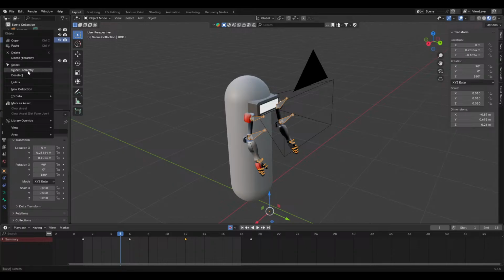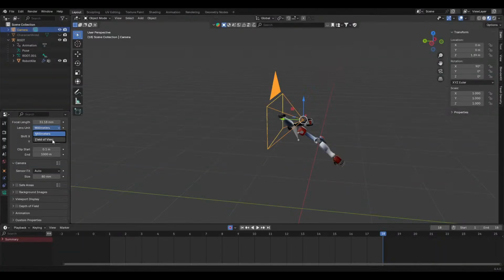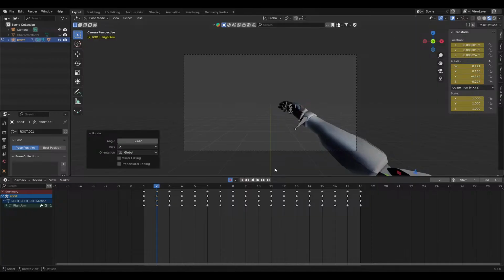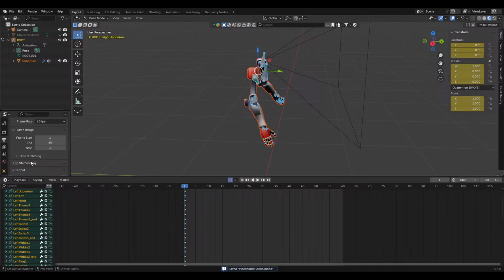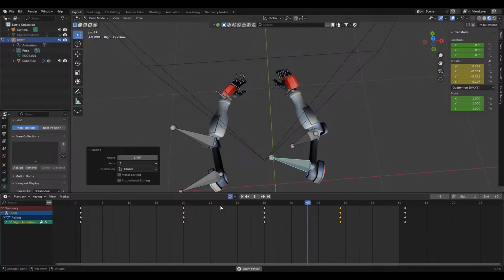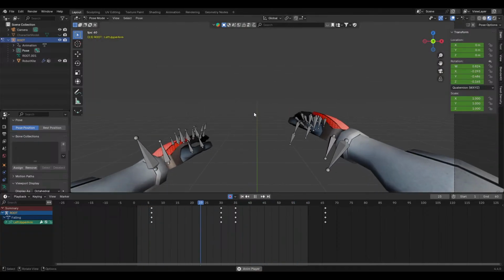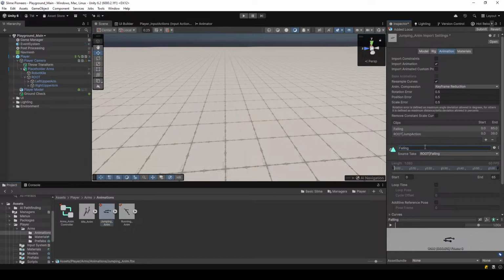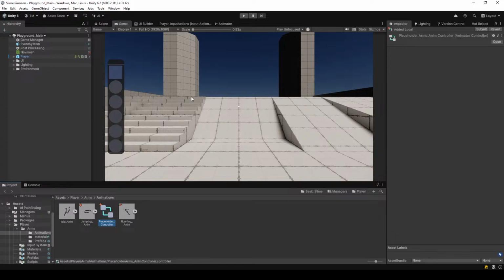Player Animations Development | Slime Pioneers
Today I am working on the player arm animations for my upcoming game, Slime Pioneers!

Want to plan your next story? Try out